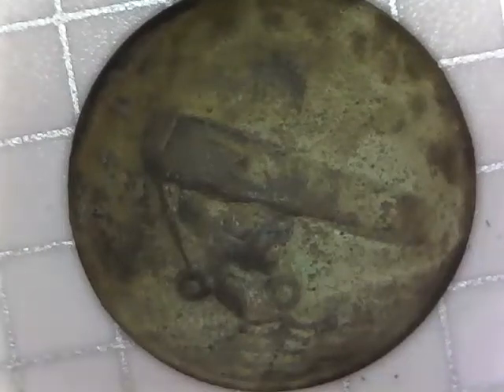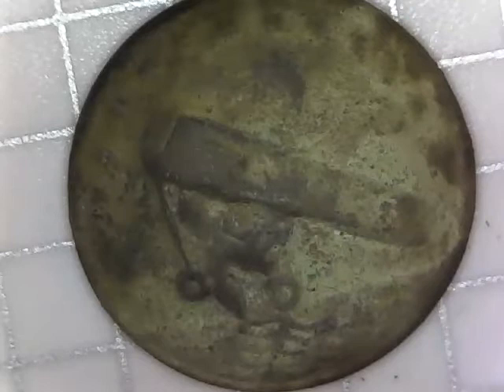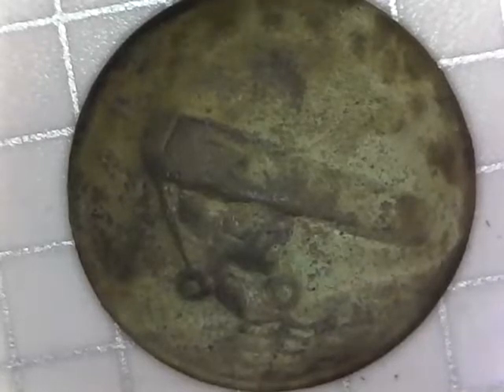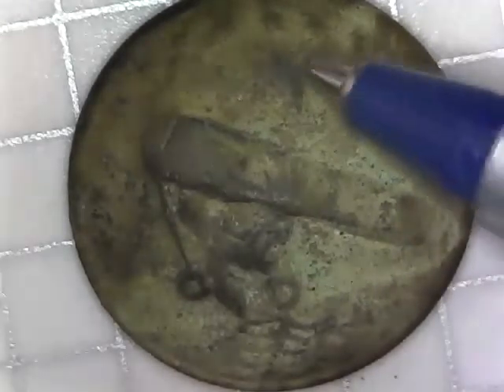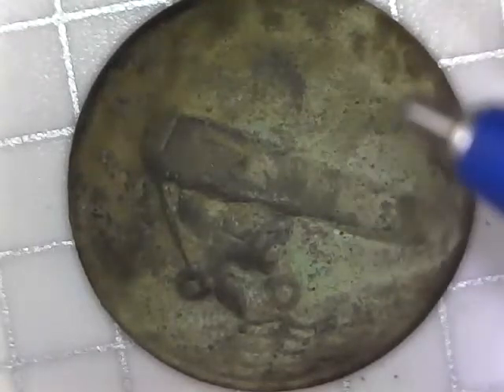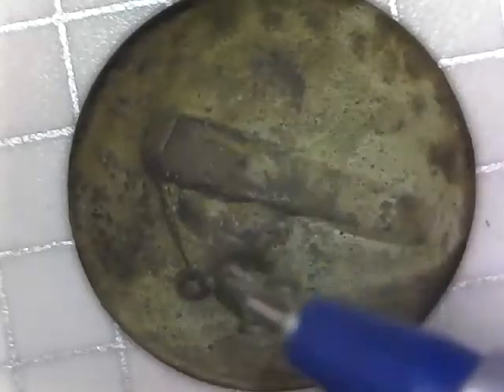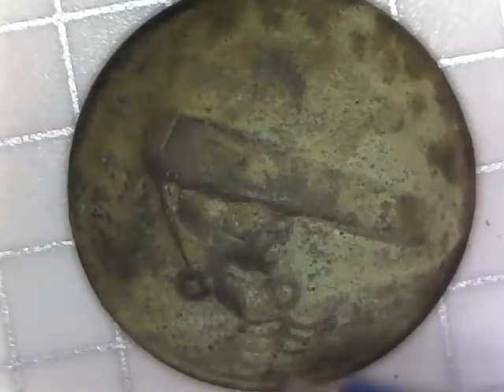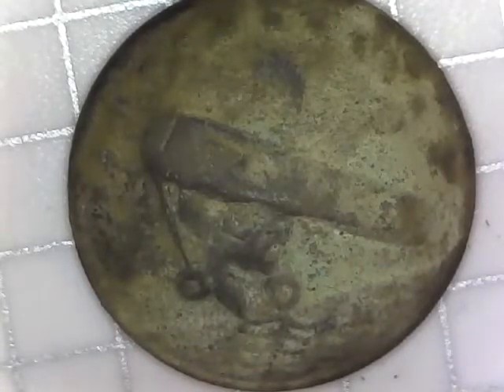Old pilot's Button?? Please comment your opinion .SOLVED Thanks DOG IS MY CO PIRATE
Spirit of St. Louis Charles Lindberg buttons solved thanks to Dog as my co pirate